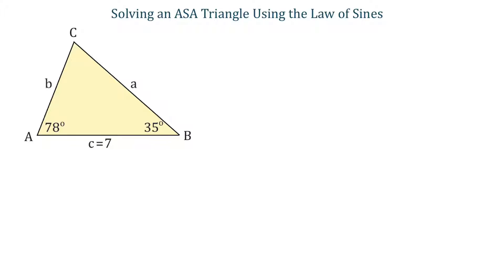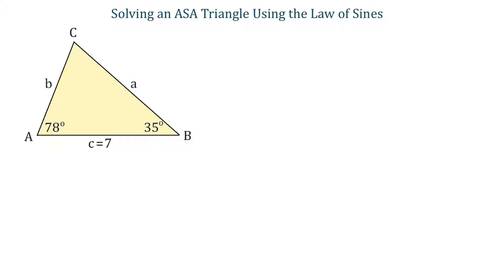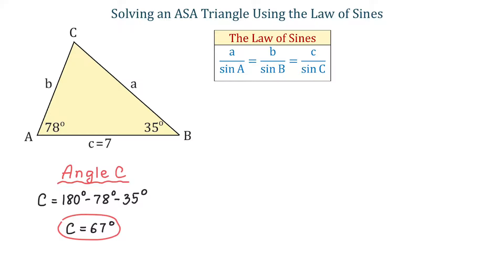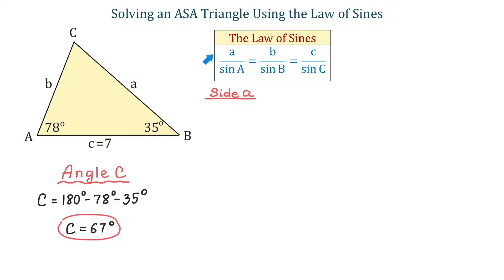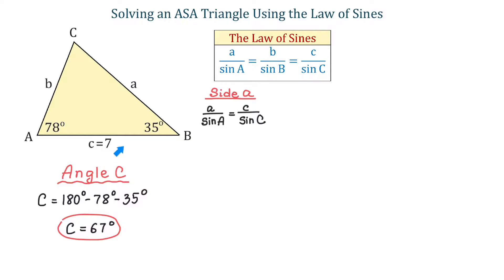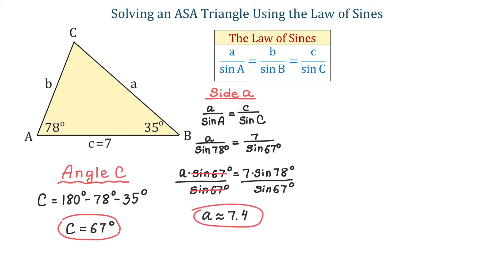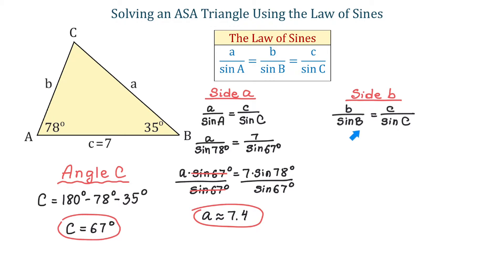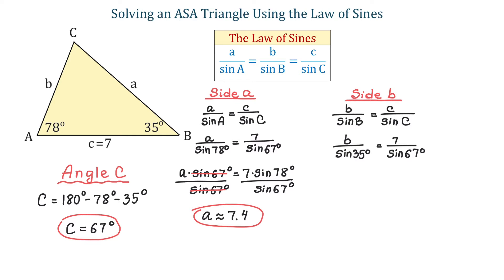How to Solve an ASA Triangle Using the Law of Sines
Given a side, and two adjacent angles, learn how to find the other two sides and the missing angle using the Law of Sines.

The Law of Sines:
a/sin⁡A =b/sin⁡B =c/sin⁡C